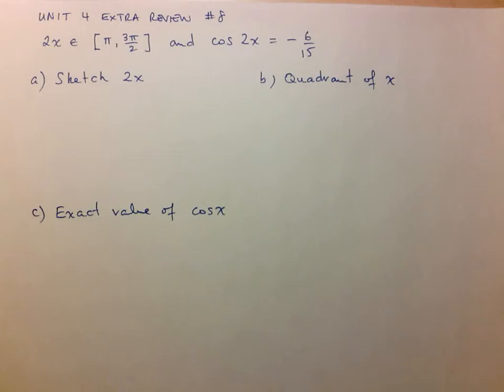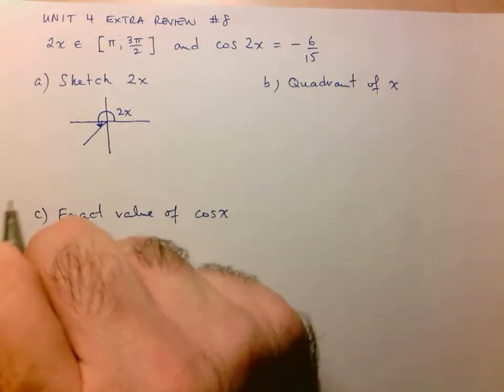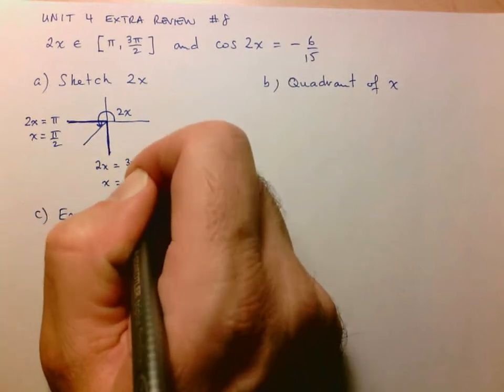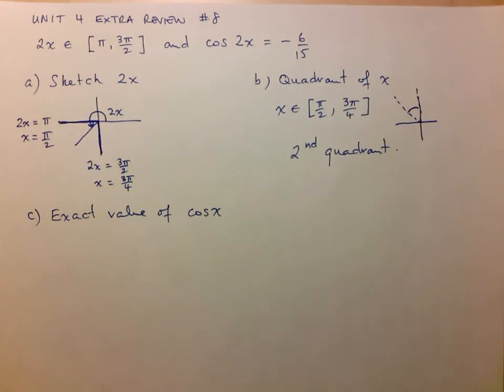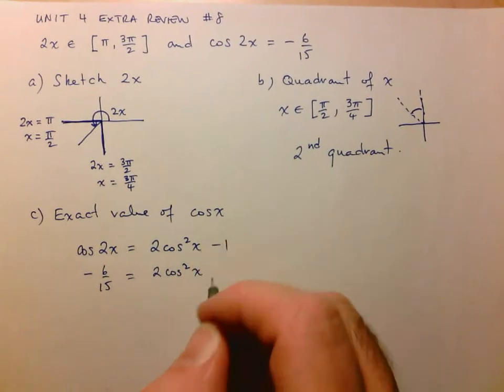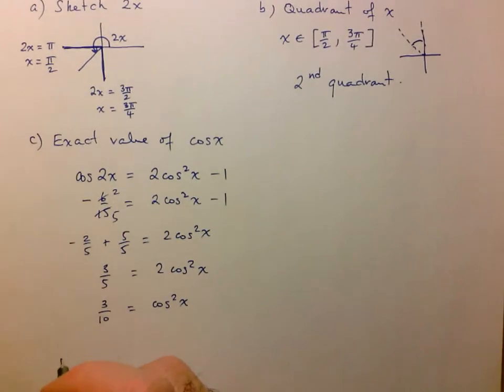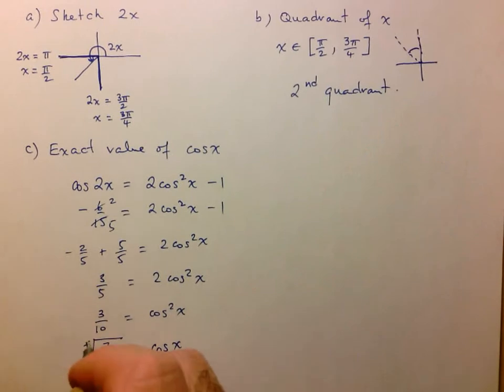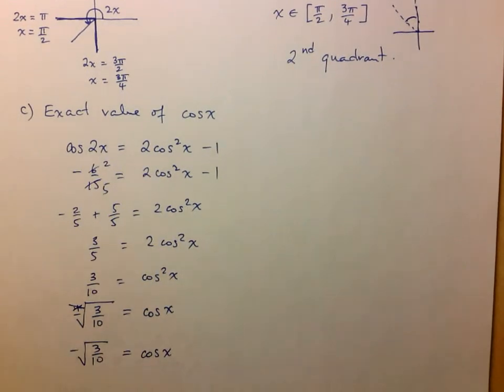MHF4U Unit 4 Extra Review #8